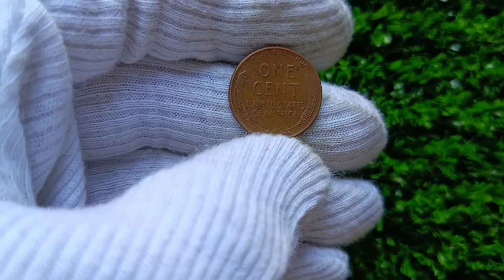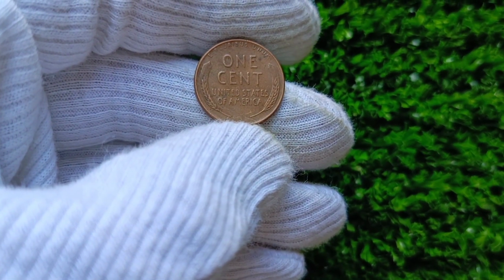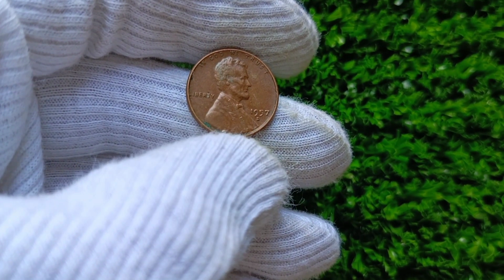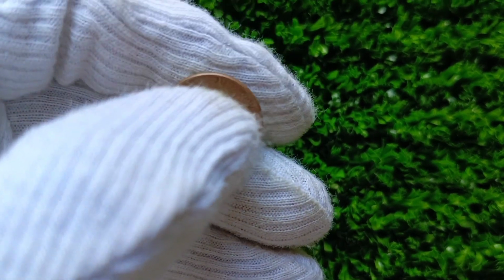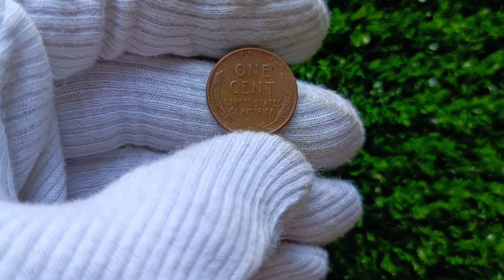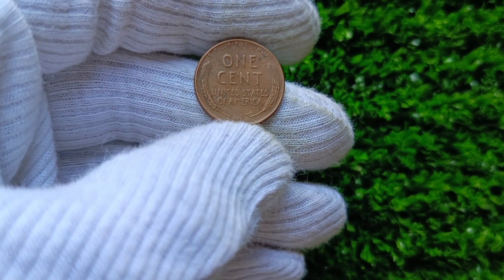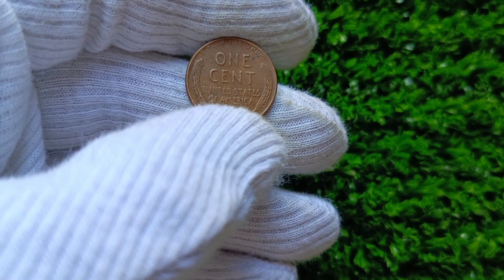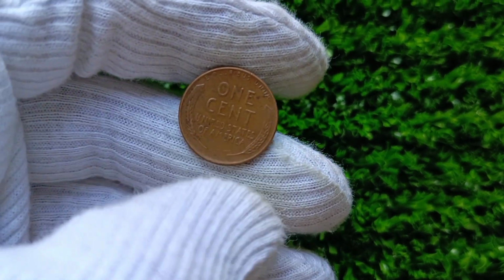Million Dollar Wheat Lincoln Penny Worth Good Money! Coins Worth Money